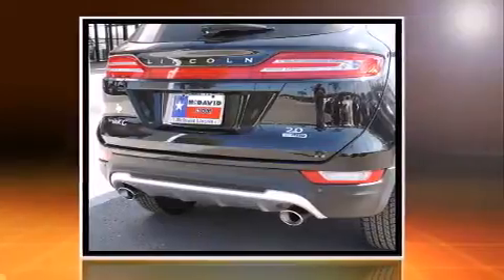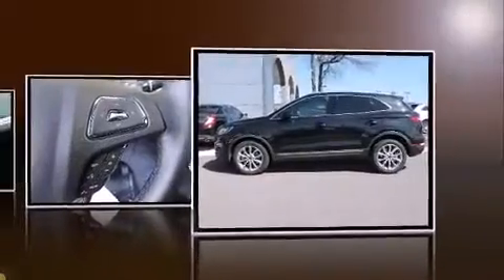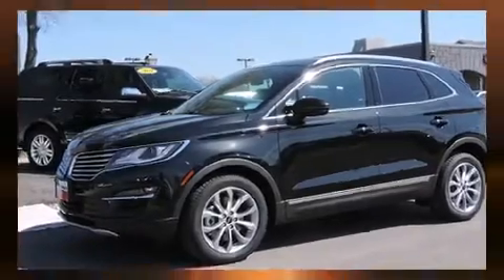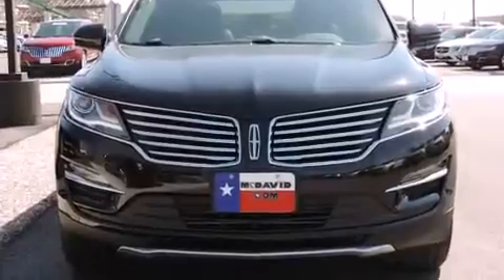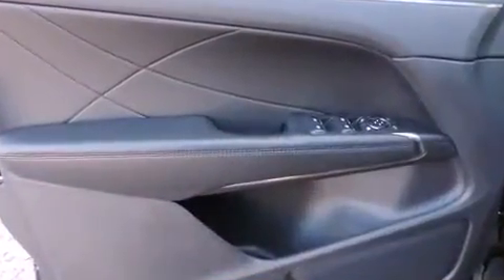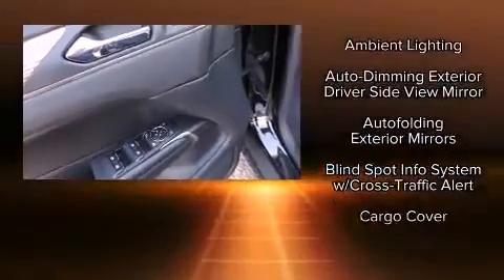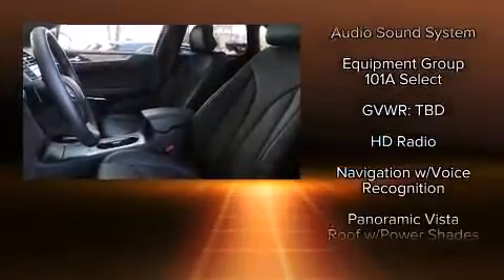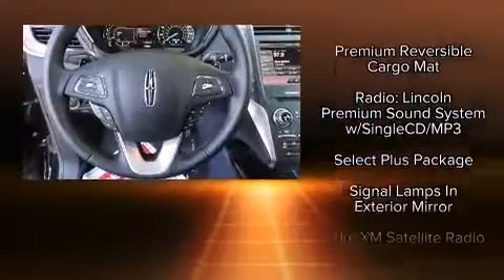2015 Lincoln MKC in Plano, TX 75075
David McDavid's Plano Lincoln
3333 W. Plano Parkway

Smooth gearshifts are achieved thanks to the 2 liter 4 cylinder engine, providing a spirited, yet composed ride and drive. Turbocharger technology provides forced air induction, enhancing performance while preserving fuel economy. Lincoln prioritized fit and finish as evidenced by: front and rear reading lights, a power seat, automatic dimming door mirrors, front dual-zone air conditioning, a power liftgate, blind spot sensor, and seat memory. With high intensity discharge headlights illuminating your path, you'll always appreciate maximum visibility. For drivers who enjoy the natural environment, a power moon roof allows an infusion of fresh air. Lincoln also prioritized safety and security by including: head curtain airbags, front SIDE impact airbags, traction control, brake assist, a security system, and 4 wheel disc brakes with ABS. Electronic stability control ensures solid grip atop the road surface, no matter how challenging the driving conditions. We have the vehicle you've been searching for at a price you can afford. Please don't hesitate to give us a call.